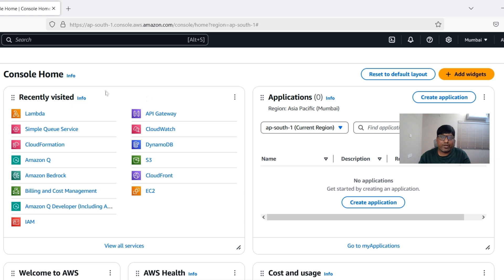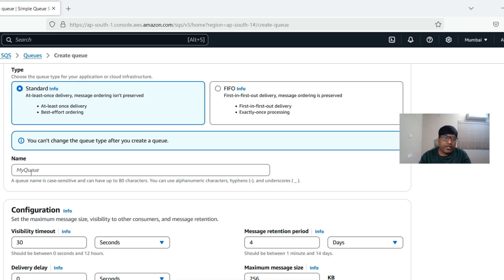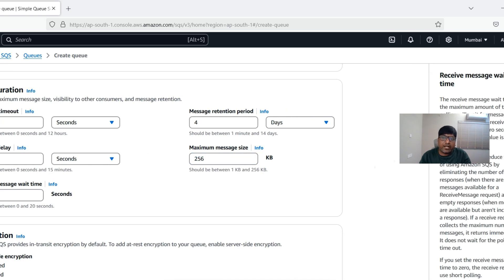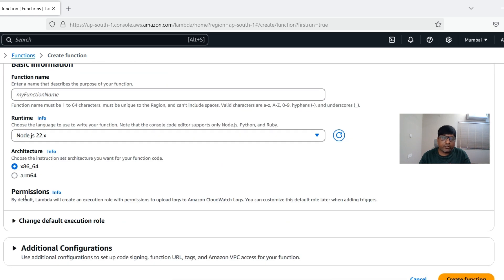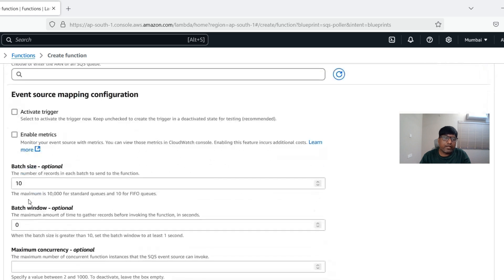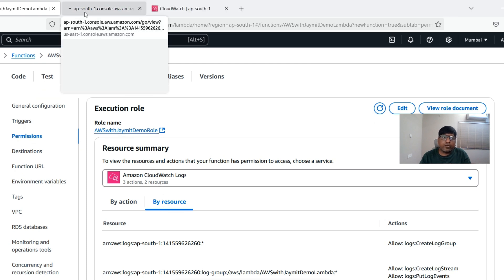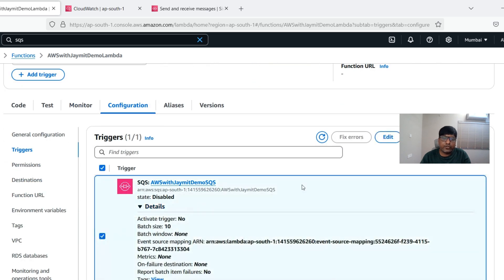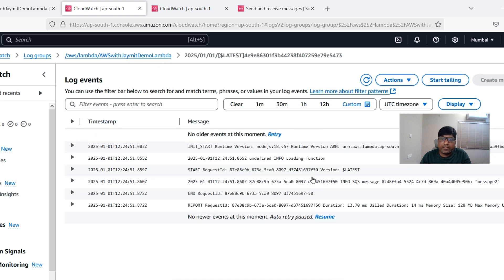AWS SQS to Lambda Setup Tutorial with NodeJS - Step by Step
In this video, I demonstrate exactly how to set up a SQS queue and consume events from a Lambda function. Covered the basic concepts of SQS and Lambda integration. From there, I walk you through the AWS console and show you how to create a SQS queue and a Lambda function. I show you which permissions you need to add to your Lambda IAM role. Finally, we will test the setup by manually pushing messages to the Queue and verifying they are being processed in the Lambda function.

Timestamps:
0:00  - Introduction
00:24 - What is SQS?
01:04 - Create SQS Queue
01:16 - Standard SQS vs FIFO SQS
01:56 - SQS Configuration (Visibility Timeout, Retention Period, Delivery Delay, Size, Receive wait time)
04:49 - What is AWS Lambda?
05:01 - How to Create Lambda Function
07:53 - Lambda Configuration - SQS to Lambda Trigger
08:38 - Lambda Function IAM role permission for SQS
09:56 - Demo - Push Message to SQS
11:01 - Demo - Enable Lambda SQS Trigger
11:30 - Demo - SQS Message Count check
11:36 - Demo - Lambda Monitoring Cloud Watch Logs Check
12:40 - Lambda Function NodeJs Code Walkthrough
13:30 - Lambda Function Handler SQS Event Understanding
14:22 - Outro